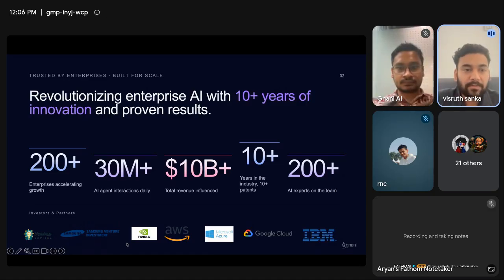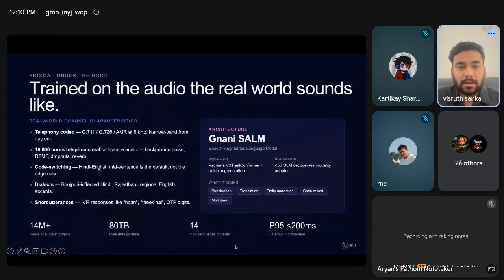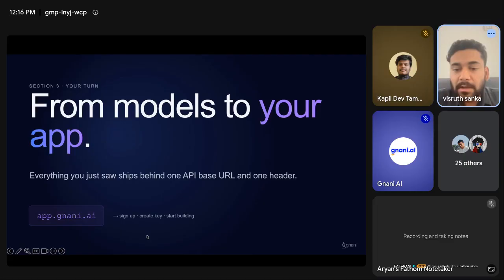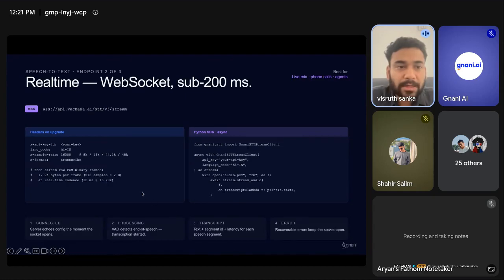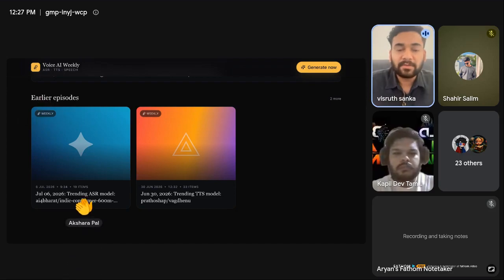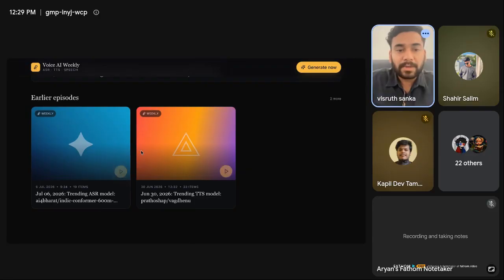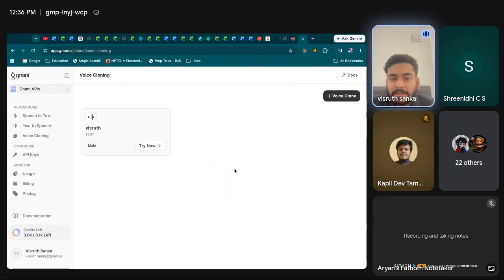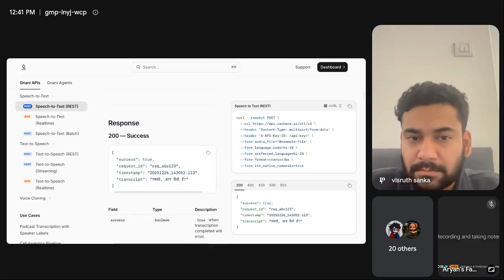Day 04 | Gnani AI - Visruth Sanka ( AI Project Manager ) Technical Workshop